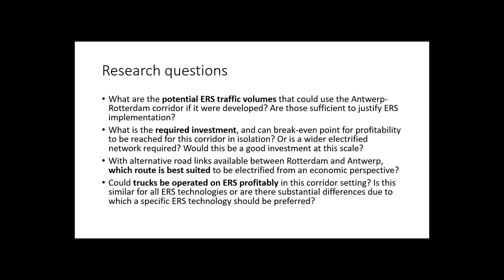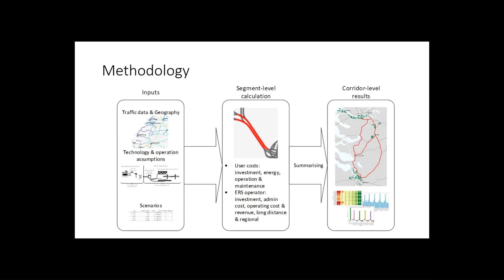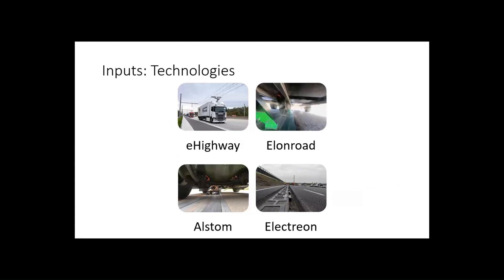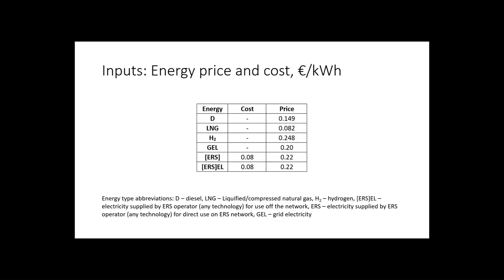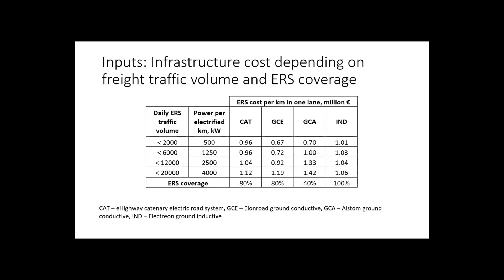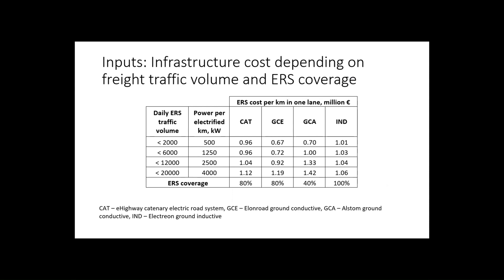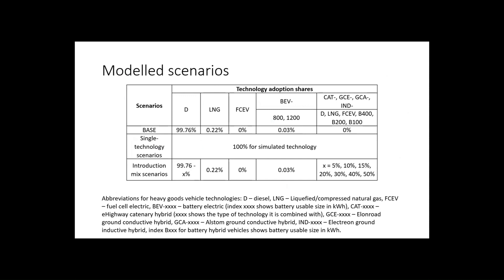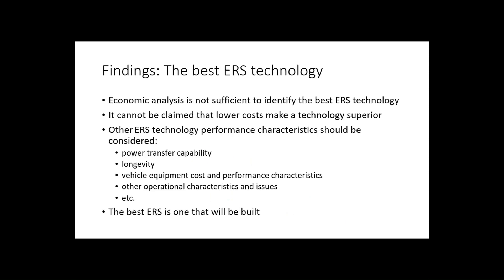Aronietis: Economic Impacts of the Electric Road System Implementation on Rotterdam-Antwerp Corridor